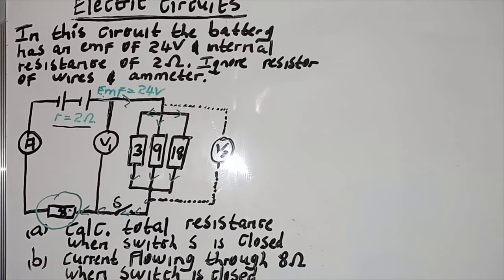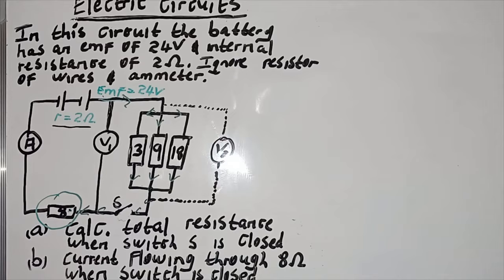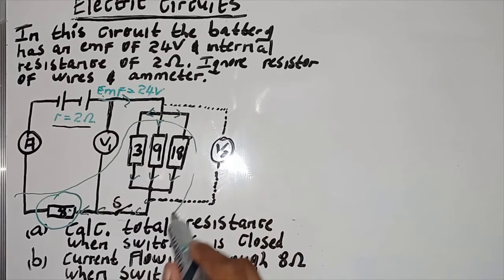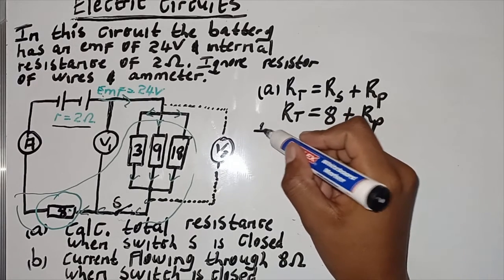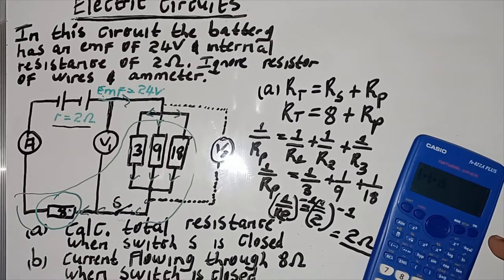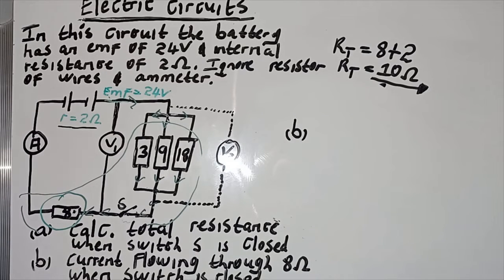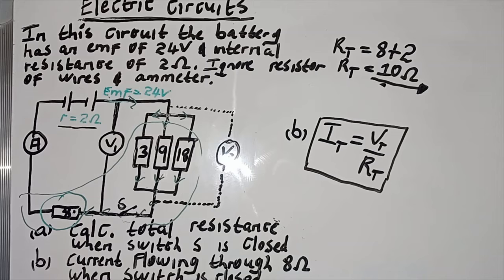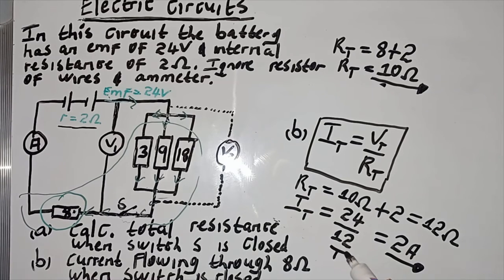ELECTRICITY FOR GRADE 12: INTERNAL RESISTANCE CALCULATIONS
The video covers the concepts involving EMF and Internal resistance together with their calculations.